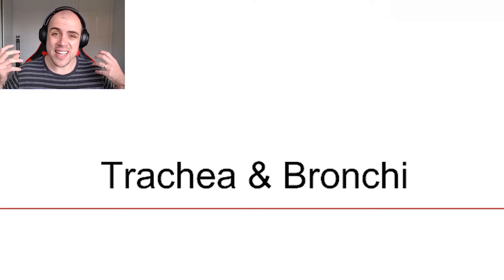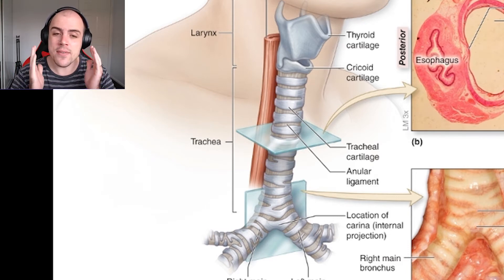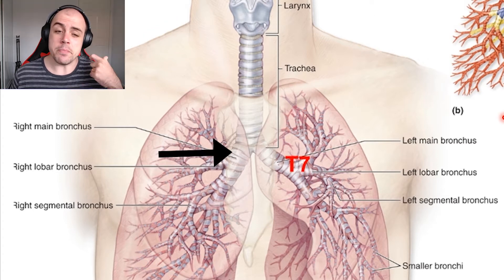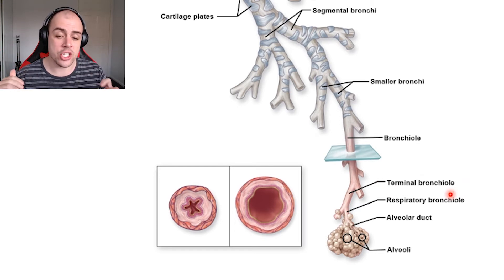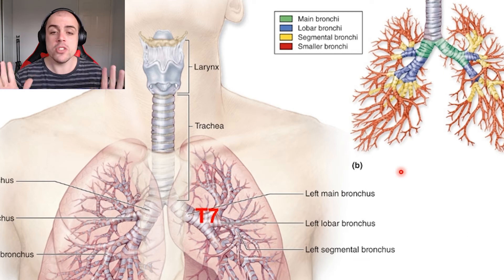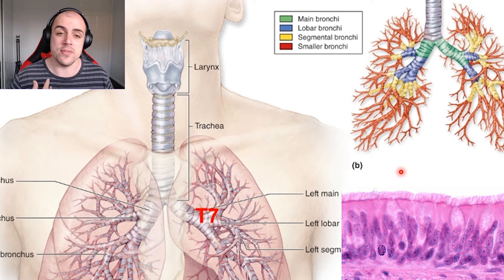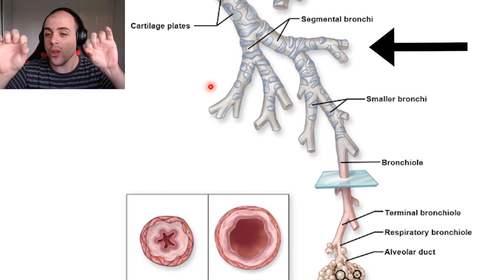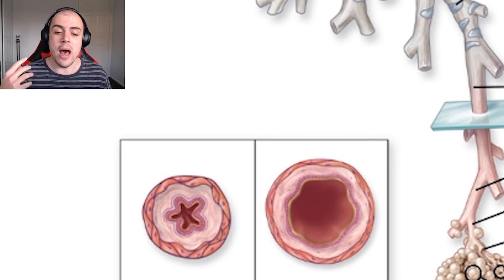Resp 4.3 - Trachea and Bronchi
In the next two episodes we journey down the conduction zone and explore how air moves into the alveoli for gas exchange, continuing from the larynx and moving through the trachea and bronchi